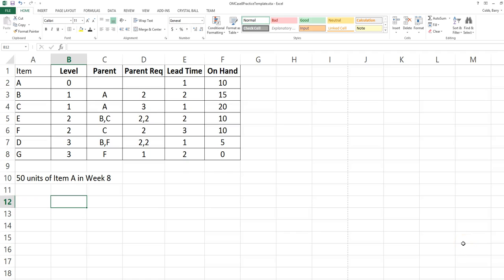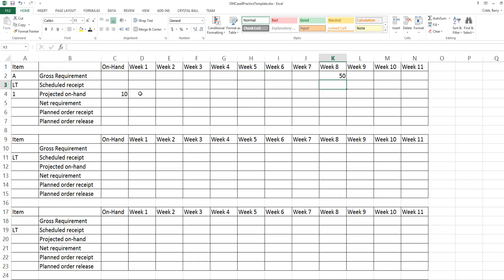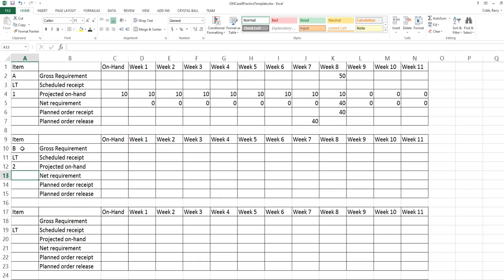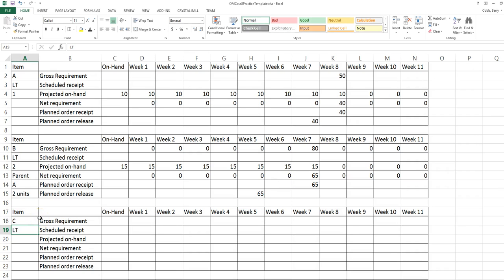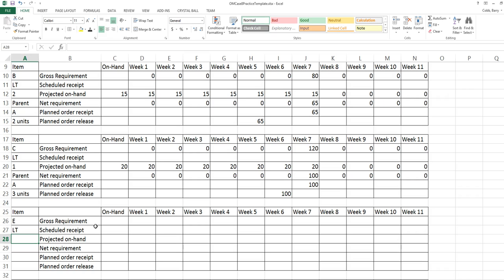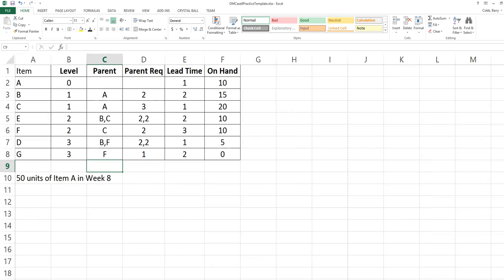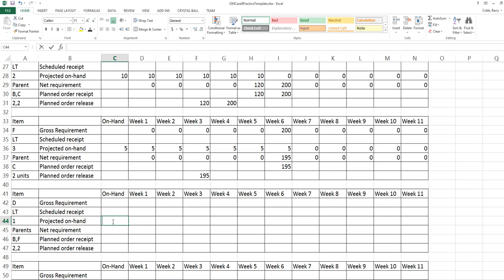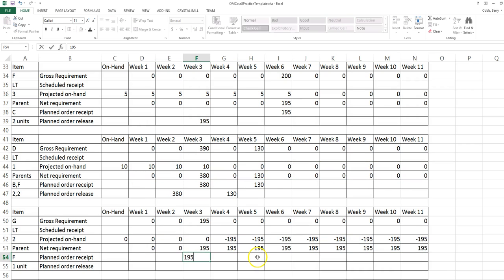Net Material Requirements Plan